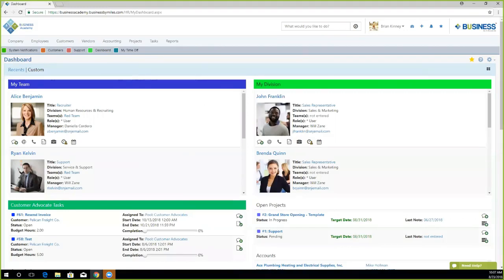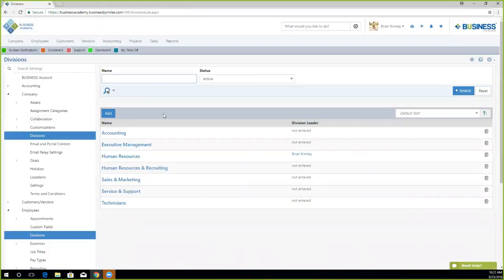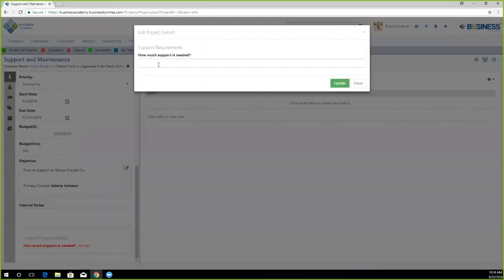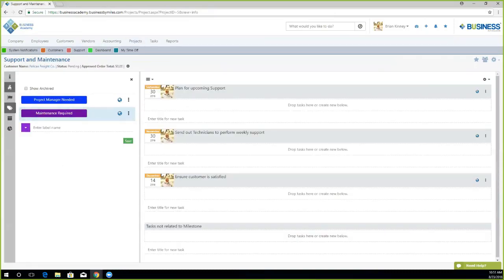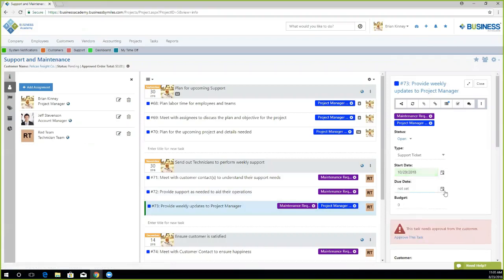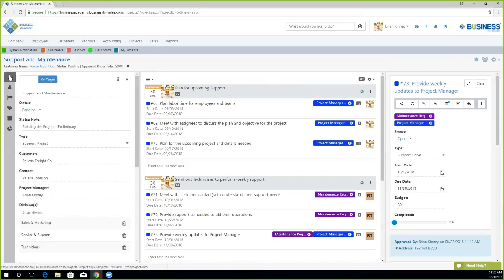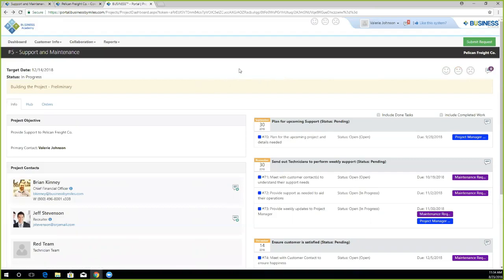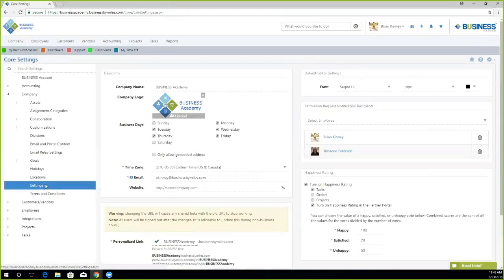Academy Become a Project Master